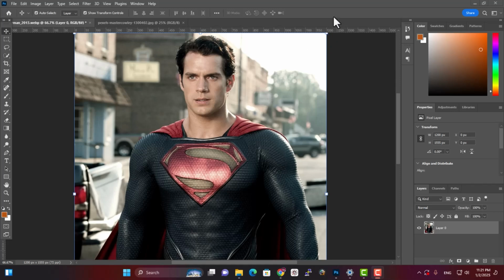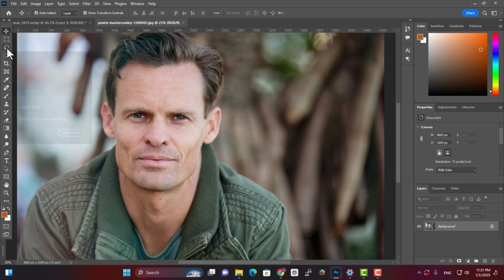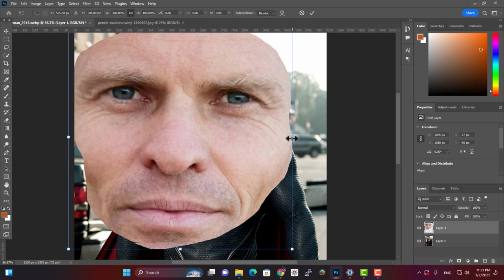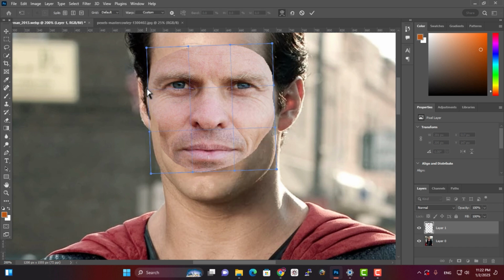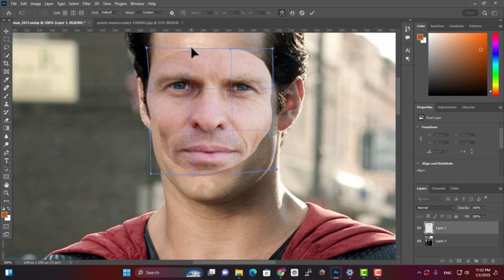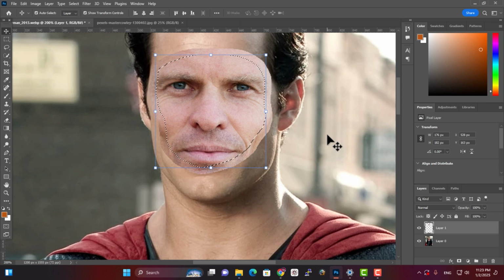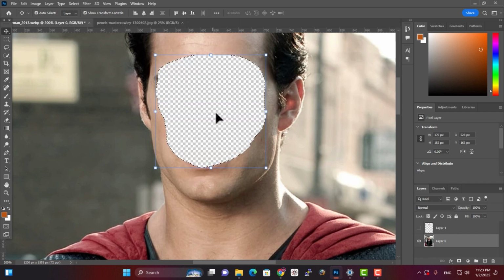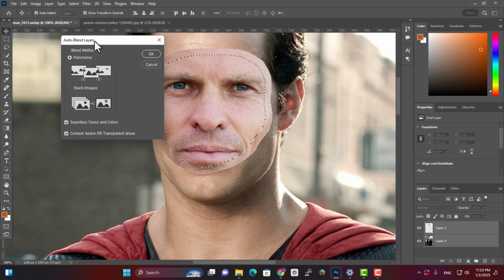Face swap in photoshop ( SECRETS Nobody Tells You About Photoshop! )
Face Swap in photoshop
In this video, we dive into the secrets nobody talks about when it comes to face swapping in Photoshop. You'll learn step-by-step techniques to seamlessly and realistically swap faces in your photos, whether for fun, creative projects, or professional editing. Master the art of blending, matching skin tones, and creating a flawless final image. Don’t miss out on these game-changing tips!